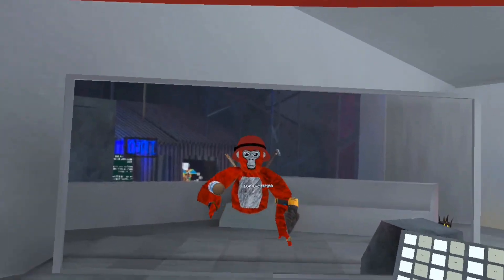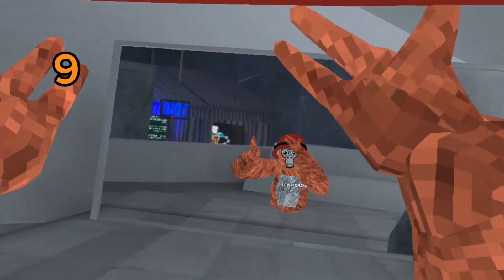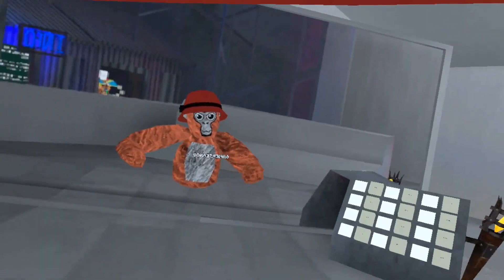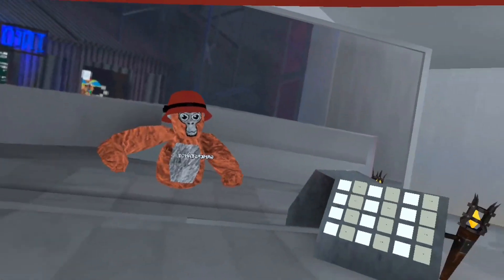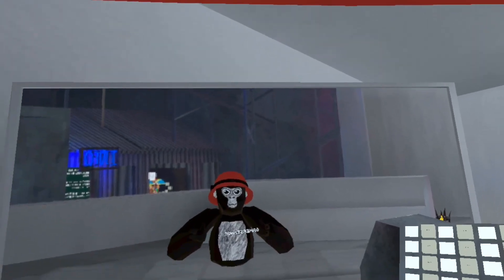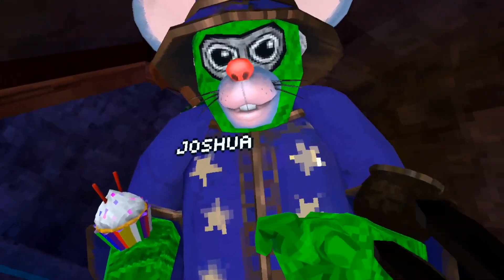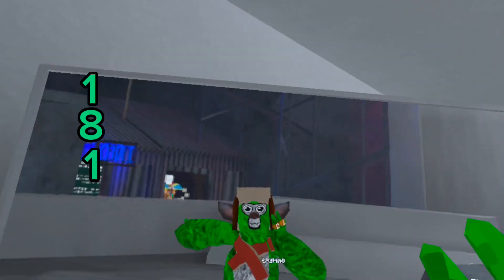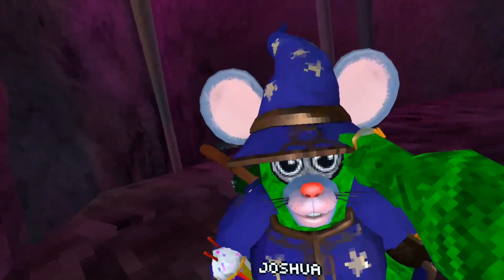The Best Gorilla Tag Color Codes